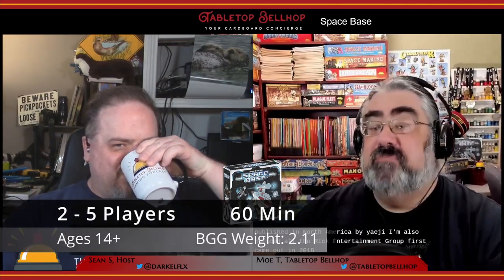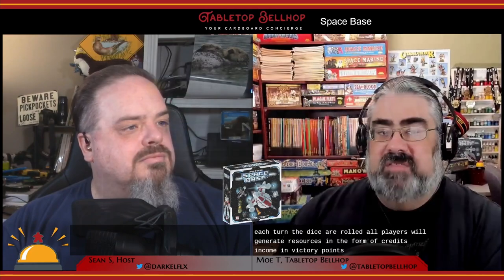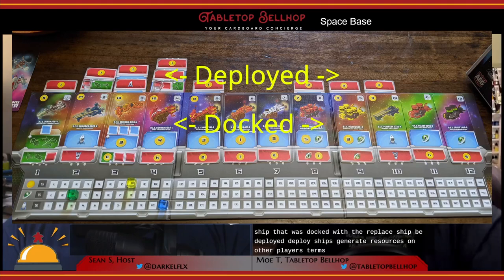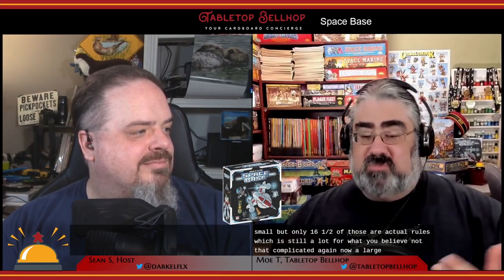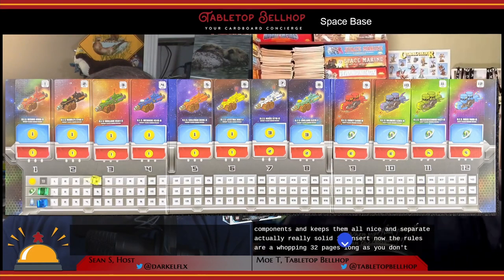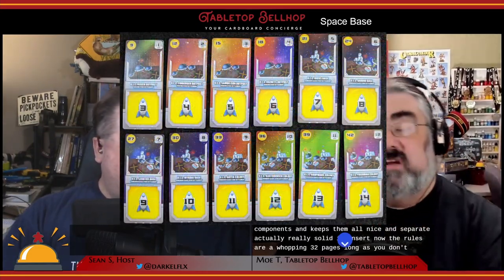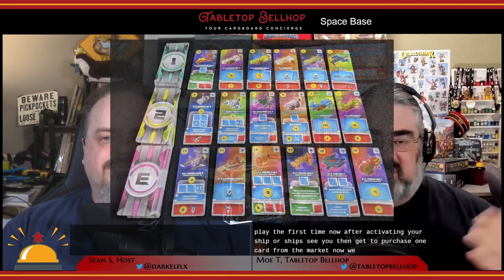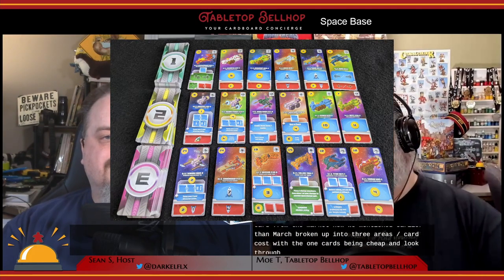Game Review: Space Base, A Sci-Fi Dice Game (plus comparison to Machi Koro & Valeria: Card Kingdoms)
In Space Base, you are a commodore in command of a small fleet of ships in a race to forty victory points. Each turn the dice are rolled and all players will generate resources in the form of credits, income, and victory points. The active player will then purchase one ship or colony. The newly purchased ship or colony replaces a docked ship, with the replaced ship becoming “deployed.” Deployed ships generate resources on other player’s turns. Due to this resource generation mechanism, Space Base keeps players engaged and watching for the results of each roll of the dice.

Space Base was designed by John D. Clair and features artwork from Chris Walton. It was published in North America by AEG (Alderac Entertainment Group) in 2018. It plays two to five players with games taking on average about an hour, though this is very dependent on player count. Space Base has an MSRP of $39.99 US.

Timestamps:

00:00:00 INTRODUCTION AND SHORT GAME OVERVIEW
00:02:08 COMPONENT QUALITY
00:03:48 HOW TO PLAY SPACE BASE
00:09:32 WHAT DID WE THINK OF SPACE BASE?
00:20:05 FINAL THOUGHTS ON SPACE BASE
00:21:23 COMPARISON OF SPACE BASE, MACHI KORO AND VALERIA CARD KINGDOMS
00:29:49 CLOSING

An intergalactic dice game of fleet management for 2-5 Space Base Commodores

As the commodore of a Space Base, your job is to draft new ships into your fleet to work and patrol the twelve sectors under your watch. Use cargo vessels, mining ships, and deploy carriers to earn profits and expand your influence. Only one Space Base commodore will be promoted to U.E.S. Admiral of the Fleet!

Check out our written review of Space Base on the blog